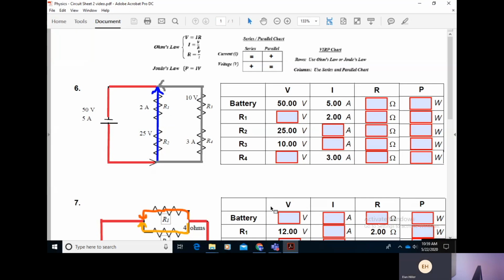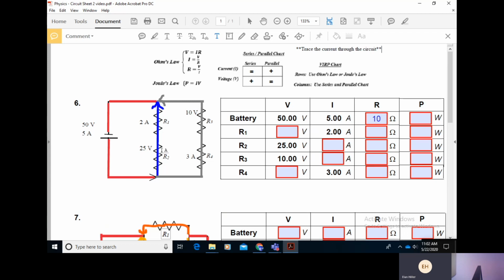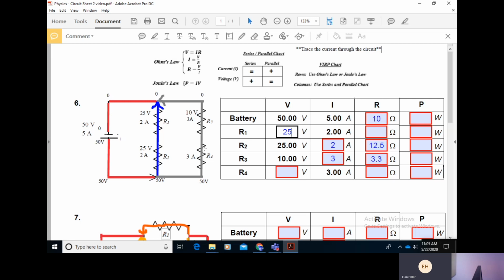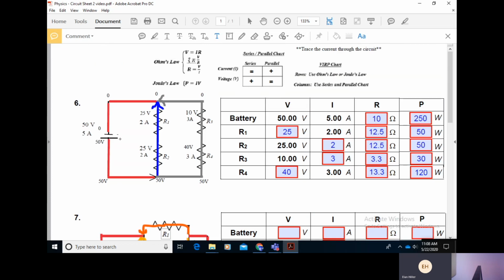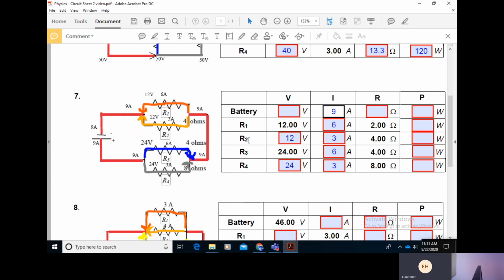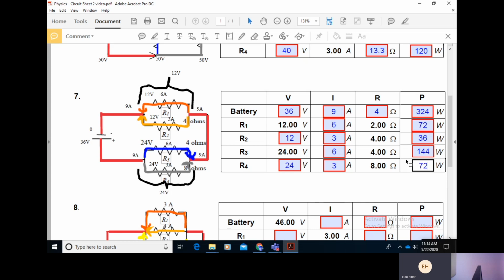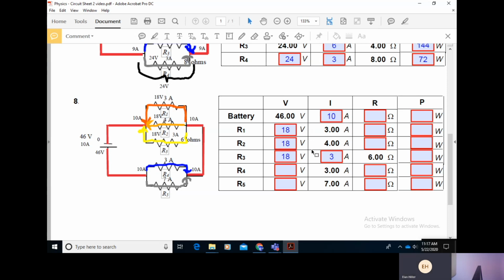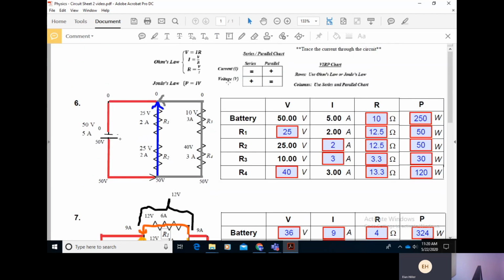Tutorial for circuit puzzles (6 - 8)